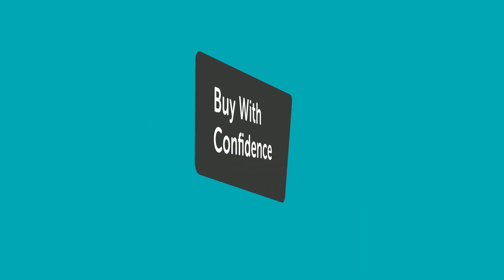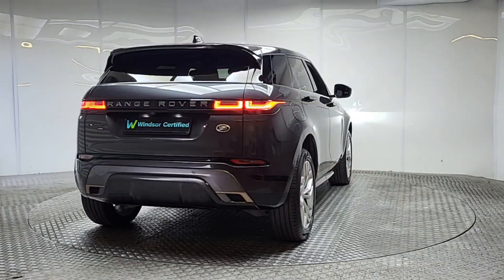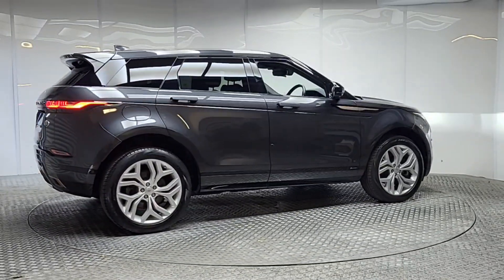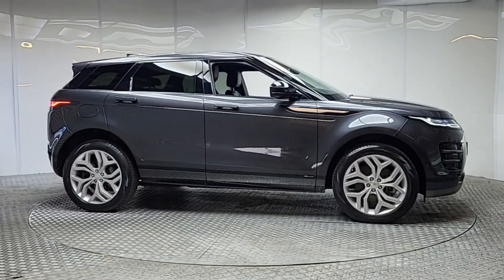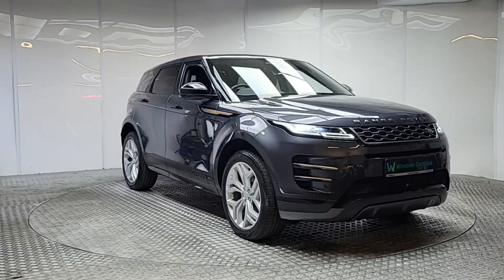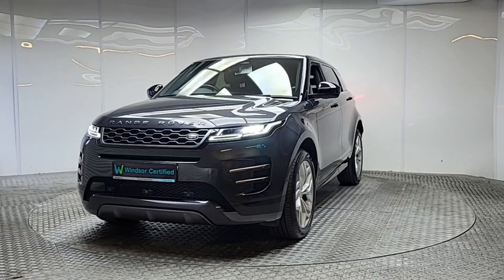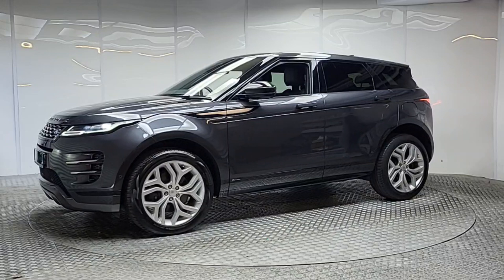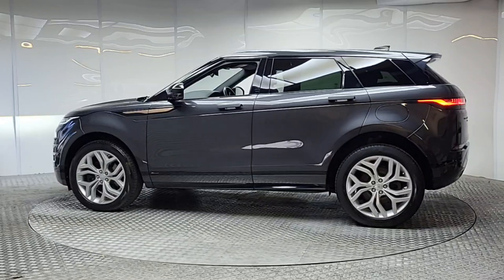HG70OVB - 2021 Land Rover Range Rover Evoque R-DYNAMIC SE RefId: 507572